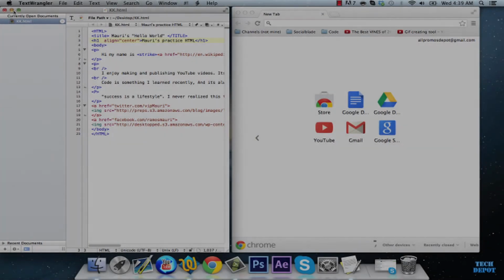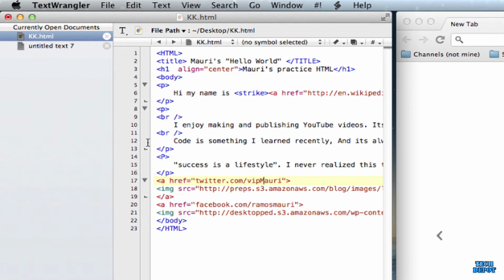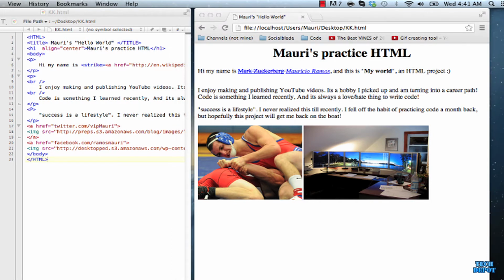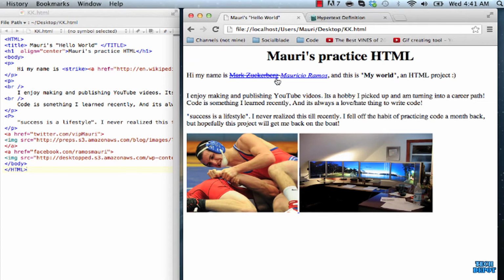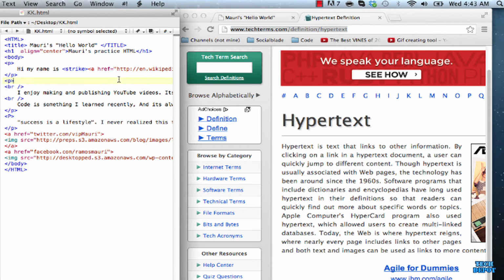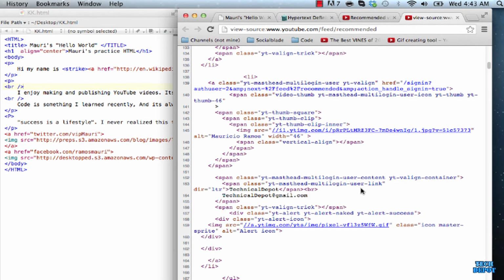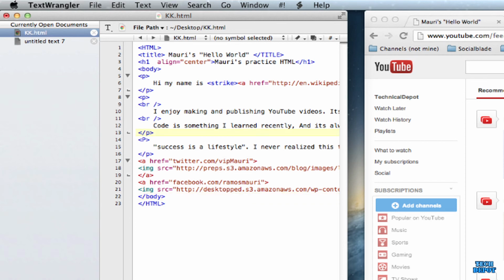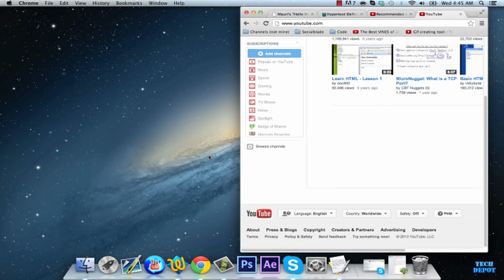(BEST) HTML5 TUTORIAL #1 - What is HTML5? - HTML INTRODUCTION - HD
Want more tutorials?

Hope you guys enjoyed this tutorial! It was meant to be very basic, for someone who has never worked with code and is hoping to change that. If you found this tutorial basic then be sure to check out our HTML tutorial series.